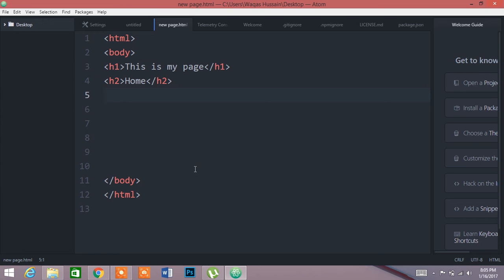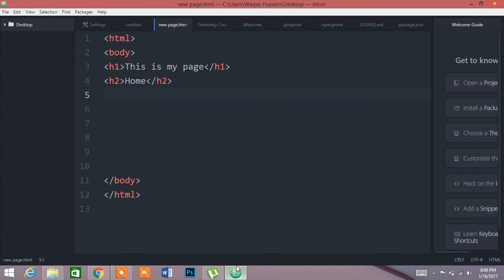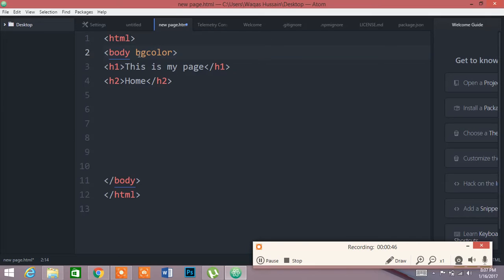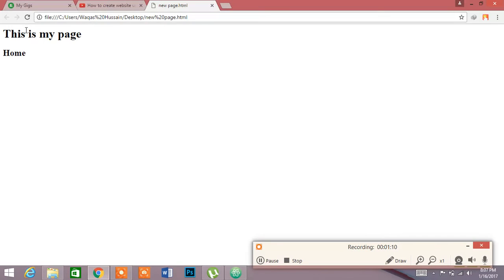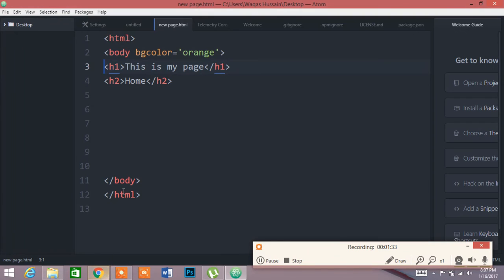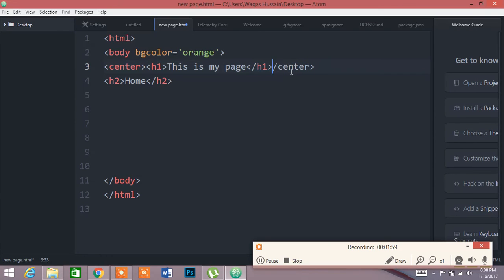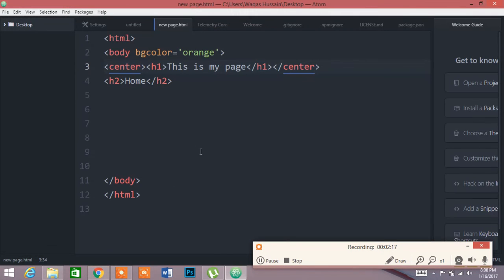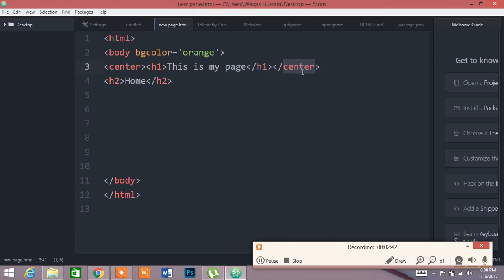How to create website using Html-atom Part 2 For Beginners